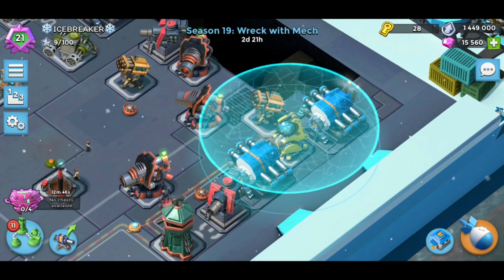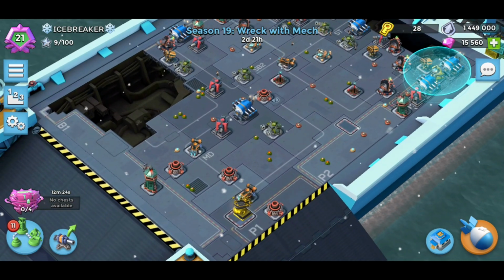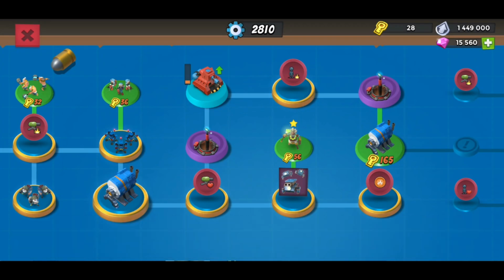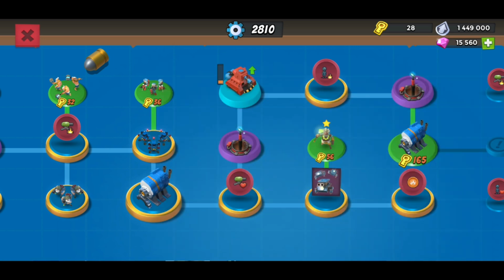Boom Beach Warships - Strategy To Reach Diamond!! - Season 19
I've finally done it! reaching diamond this season has been a real grind with no clear strategy to reach diamond easily.. until now! this strategy has been a game changer for me, hope it helps you as well, good luck!

Use Code BBTFRG in the shop!

BBTFRG has a Facebook group where more than 13,000 players from around the world share laughs, ideas, tactics and help each other in any way possible with booming beaches!
We are easily the most active and positive environment for people who enjoy the game.

Credits -